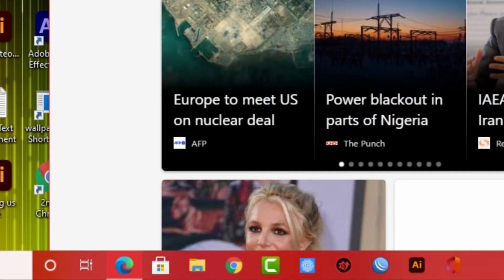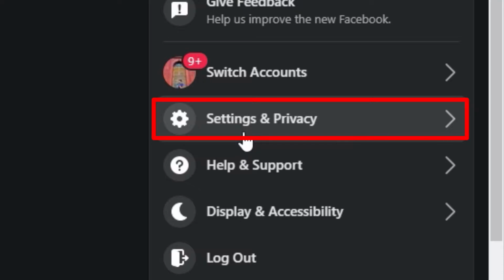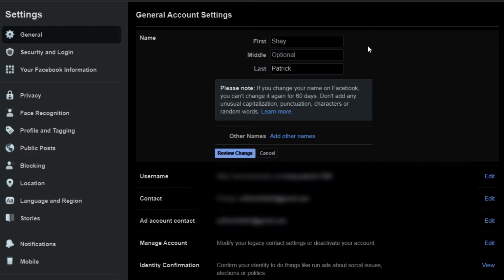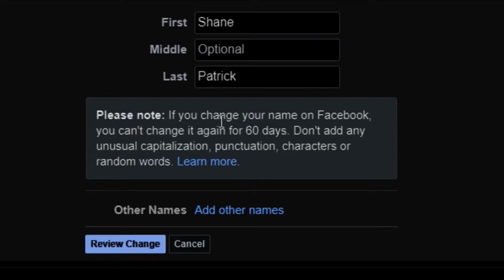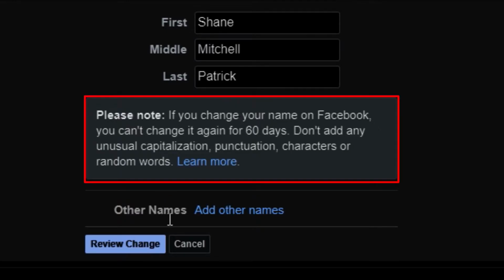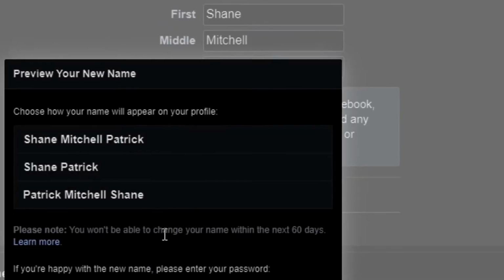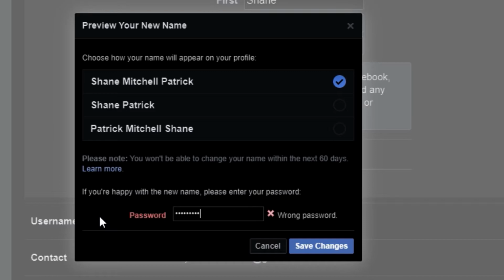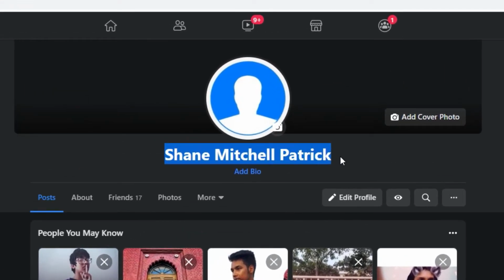✅ How to change your name on facebook 2025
To change your name on Facebook:
Review our name standards.
Click in the top right of Facebook.
Select Settings & Privacy, then click Settings.
Click Name.
Enter your name and click Review Change.
Enter your password and click Save Changes.